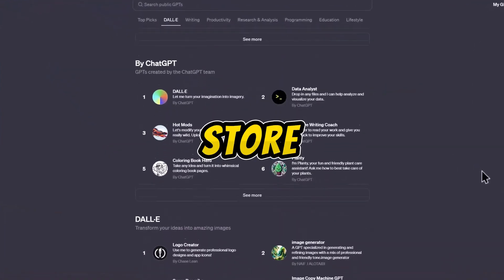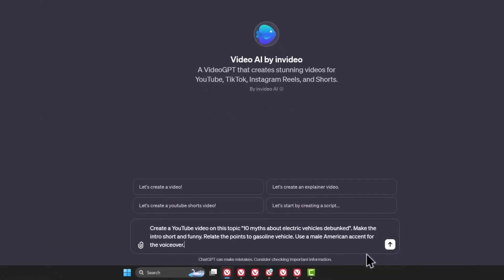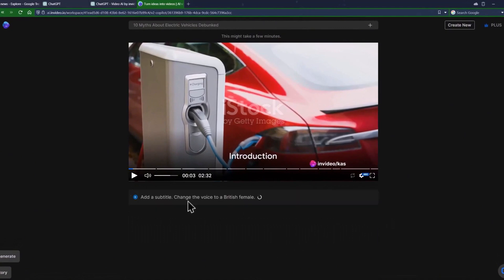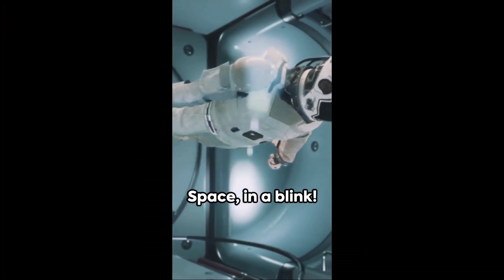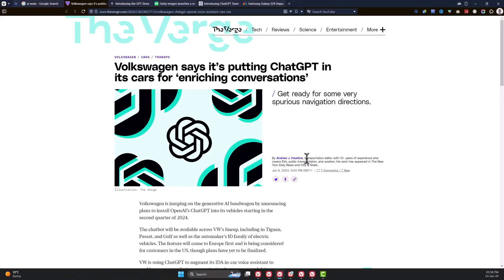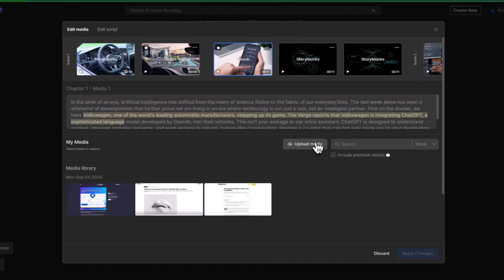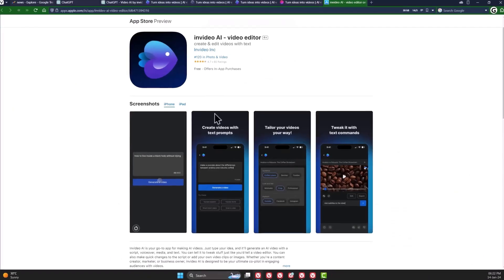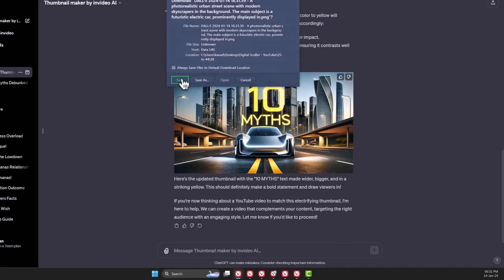Make YouTube Videos with the New ChatGPT Store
✅ Get access to the Video AI GPT from the GPT store

Learn how to create YouTube videos and thumbnails with the new ChatGPT store that was just launched called GPT Store. You'll see how to use on the GPTs called Video AI by invideo.

You can get started with InVideo AI for free, but if you’re serious about video creation and want to publish videos without a watermark (which I highly recommend), you should upgrade to a paid plan which starts at as low as $20/month.